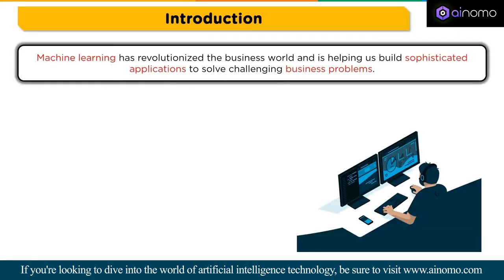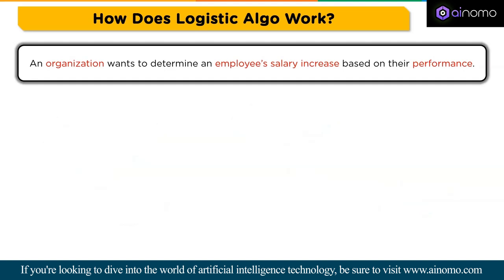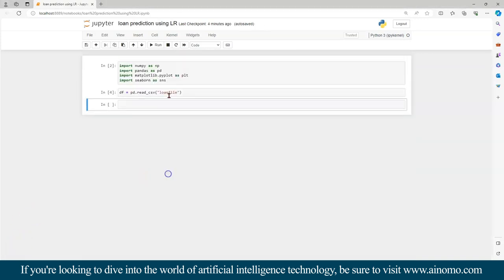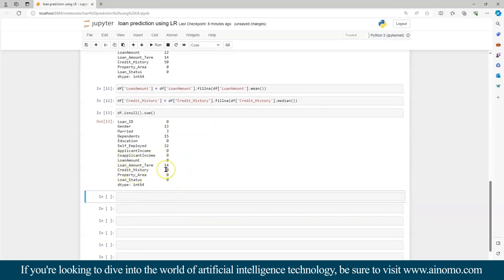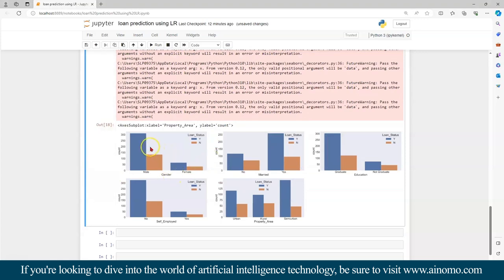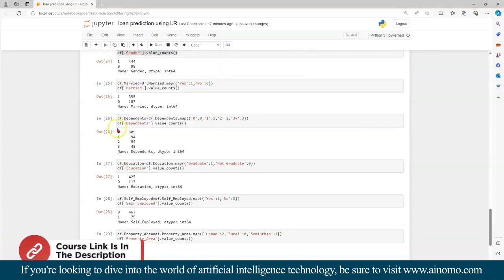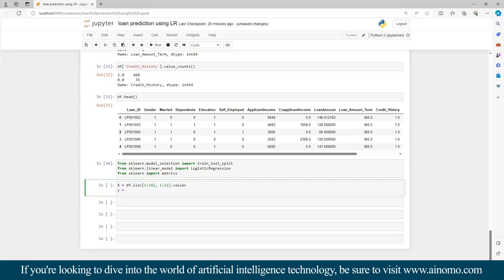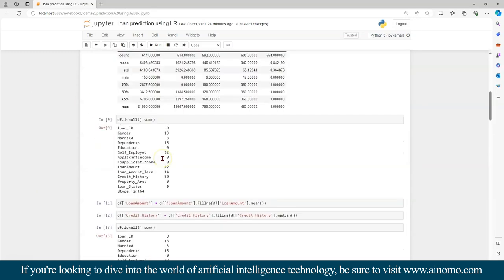How To Implement Logistic Regression Using Python | Machine Learning Tutorial | Ainomo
Master the basics of logistic regression in Python with this detailed tutorial from Ainomo. Whether you're a beginner or looking to brush up on your machine learning skills, this video will guide you through the steps of implementing logistic regression, a fundamental technique used in predictive analytics and artificial intelligence.

What You'll Learn:

An introduction to logistic regression and its applications in machine learning.
Step-by-step instructions on how to implement logistic regression using Python.
How to interpret the results of your logistic regression model.
Tips and best practices for improving the accuracy of your model.
Explore More:

Learn more about how Ainomo is advancing AI and machine learning: Ainomo Company
Discover the innovative technologies we're developing at Ainomo: Ainomo Technology
Find out more about our vision and projects: About Ainomo

About Ainomo:
At Ainomo, we are dedicated to providing cutting-edge educational resources that empower developers and enthusiasts to harness the full potential of AI technologies. Our tutorials are designed to be accessible, informative, and practical, ensuring that you can apply what you learn directly to real-world scenarios.

Introduction to Machine Learning Algorithms
Python for Data Science: A Comprehensive Guide
Building Predictive Models with Python